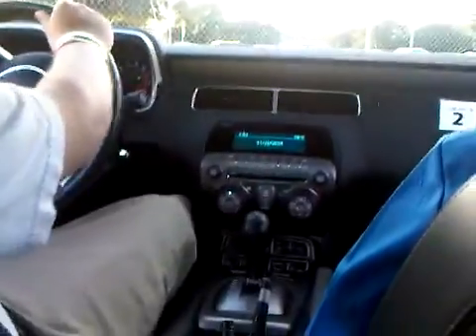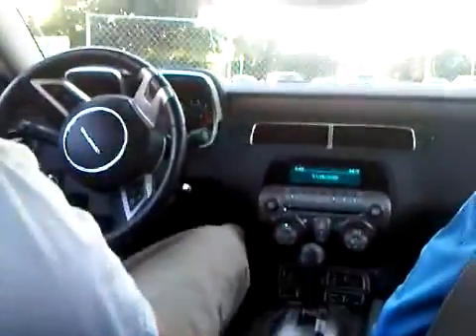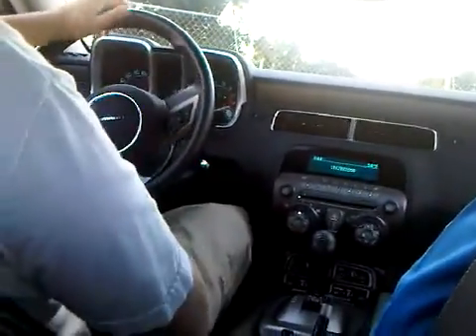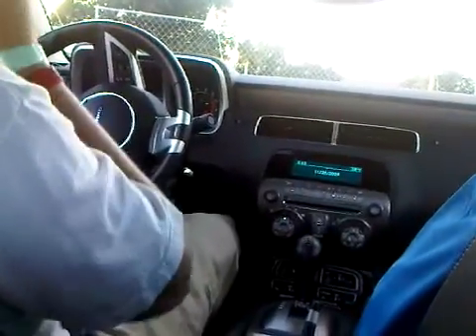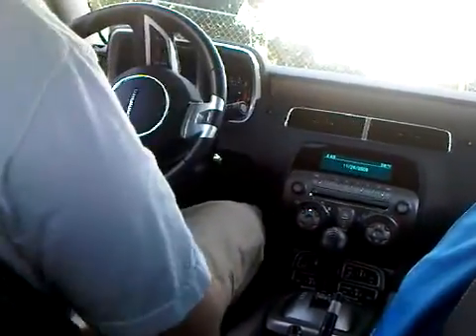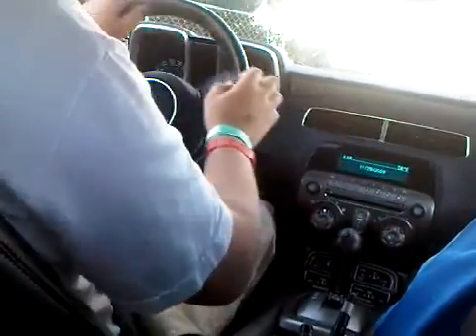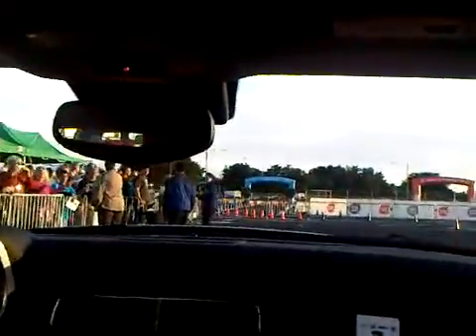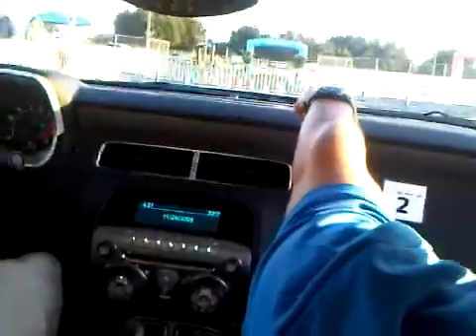2010 Chevrolet Camaro SS test drive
Me test driving the 2010 Chevrolet Camaro SS at the Central Florida International Auto Show. 11/28/09